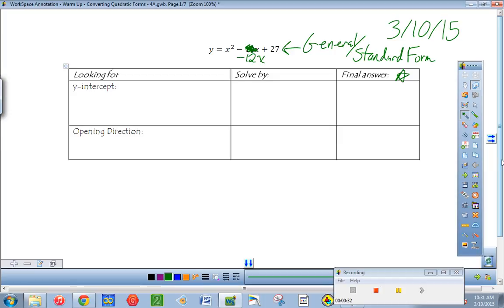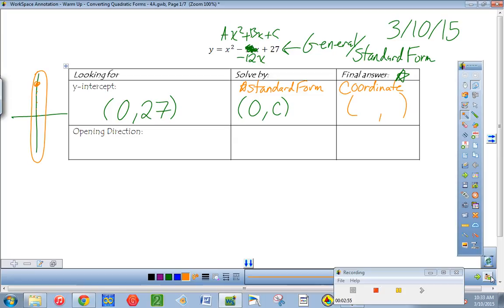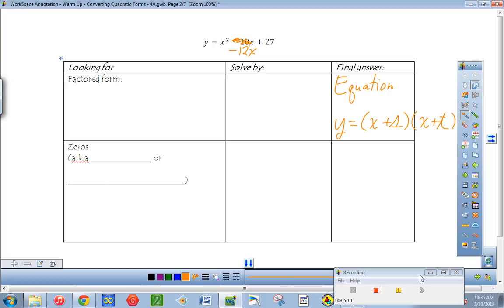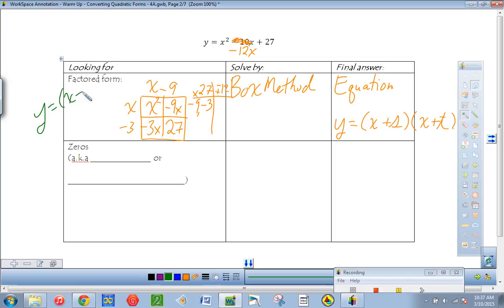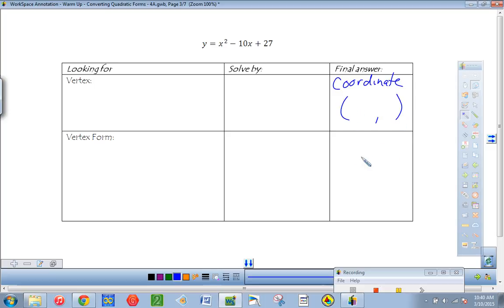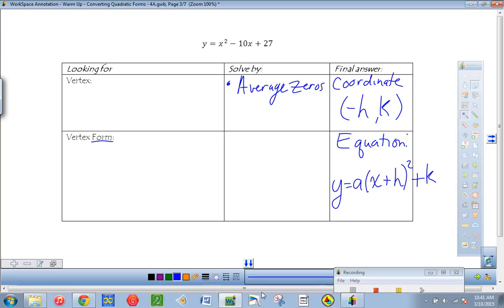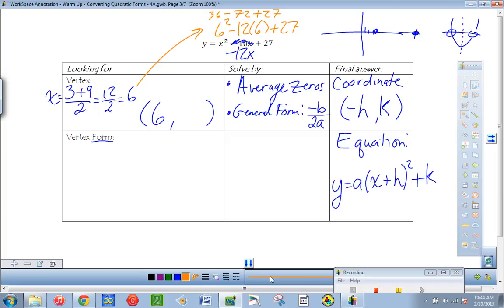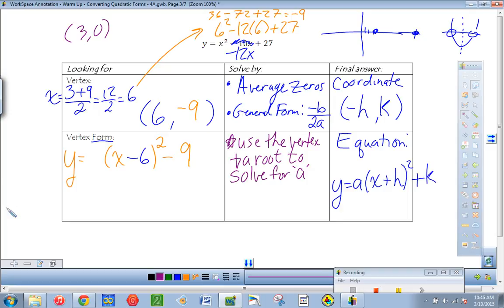Warm Up Converting Quadratic Forms 4A